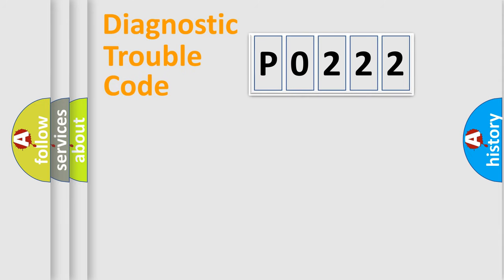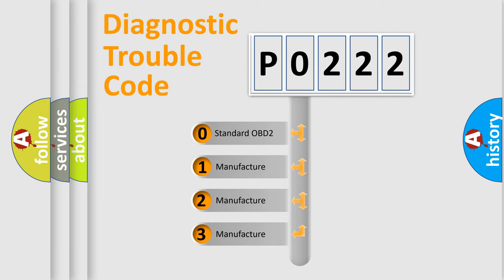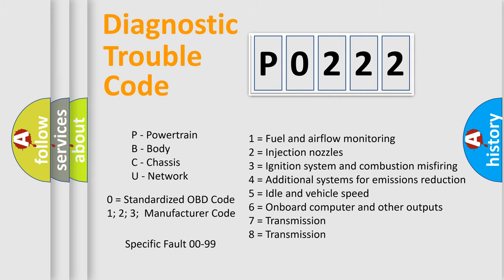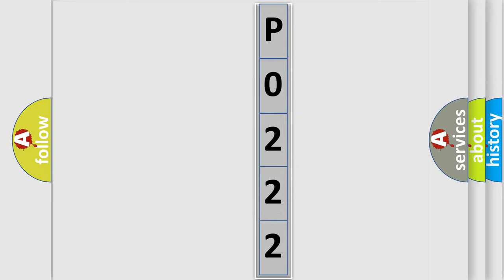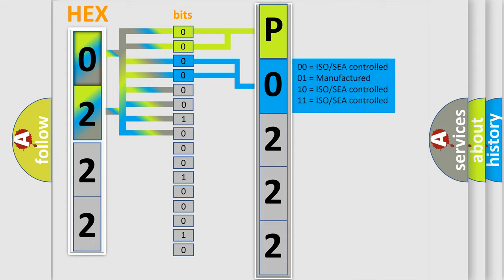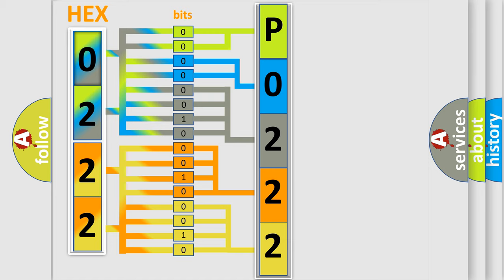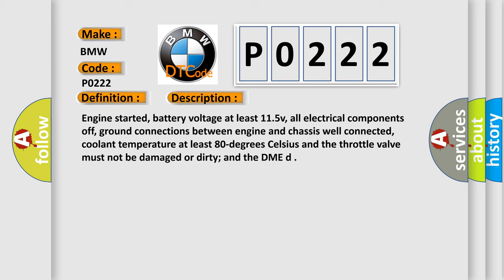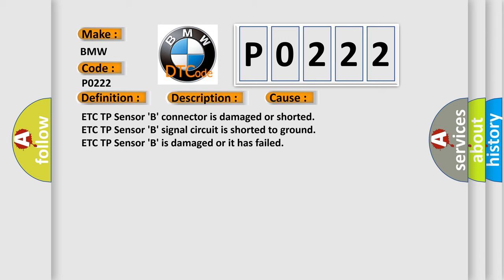DTC BMW P0222 Short Explanation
Contents:
0:21 Basic DTC analysis according to OBD2 protocol standard.
1:48 Insight into programming
2:58 A diagnostically understandable description of the Diagnostic Trouble Code
3:05 Basic error definition

Make:
BMW
Code:
P0222
Definition:
Throttle Position Sensor 'B' Circuit Low Input
Description:
Engine started, battery voltage at least 11.5v, all electrical components off, ground connections between engine and chassis well connected, coolant temperature at least 80-degrees Celsius and the throttle valve must not be damaged or dirty; and the DME d
Cause:
ETC TP Sensor 'B' connector is damaged or shorted
ETC TP Sensor 'B' signal circuit is shorted to ground
ETC TP Sensor 'B' is damaged or it has failed